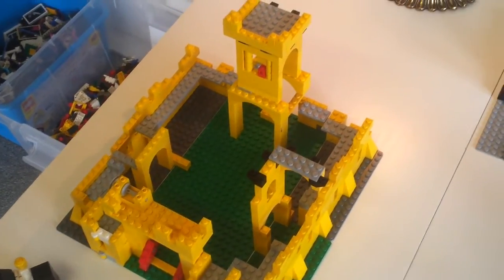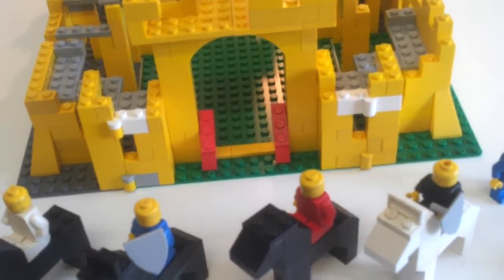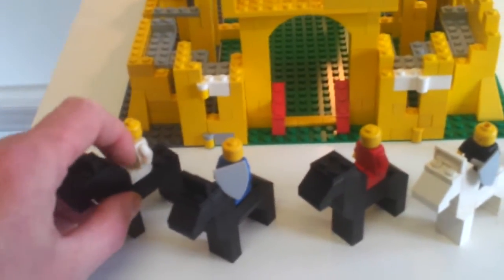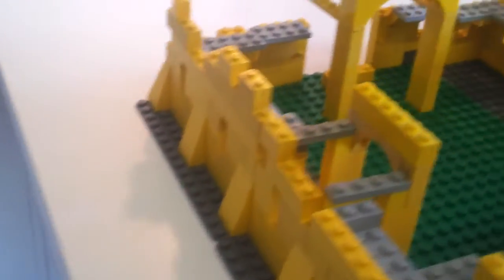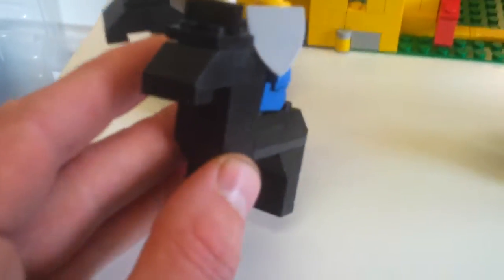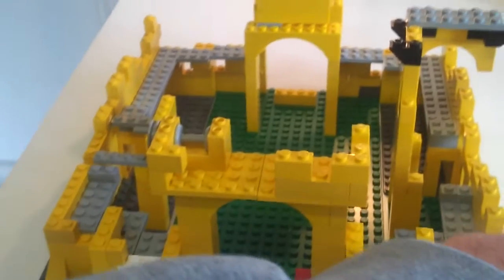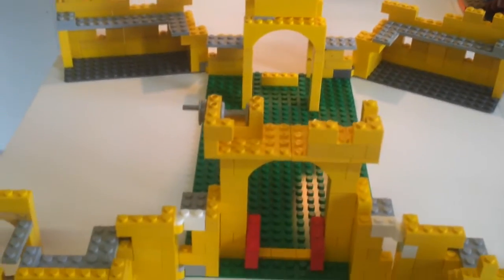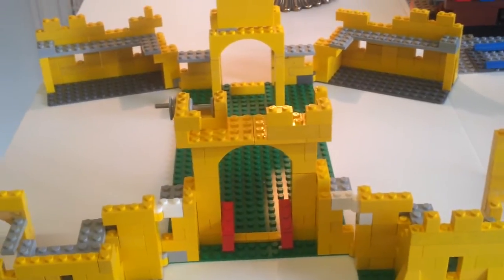LEGO Set #375/6075 Classic Yellow Castle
Hello Friends,

I am attempting to piece together some of my childhood sets. This is as far as I have gotten on the classic yellow castle.

Leg Godt